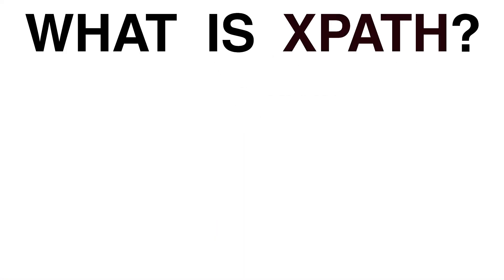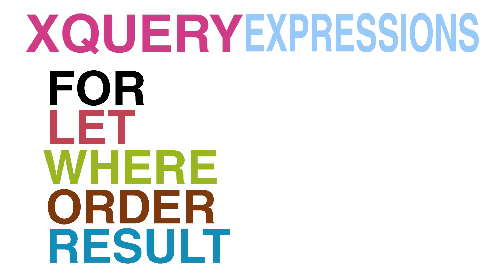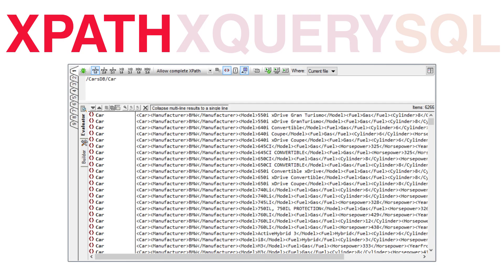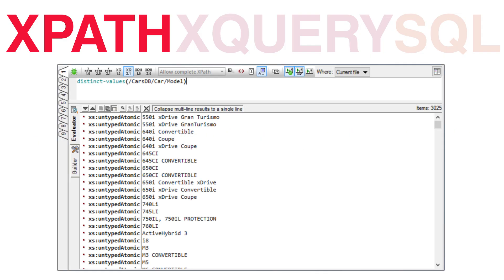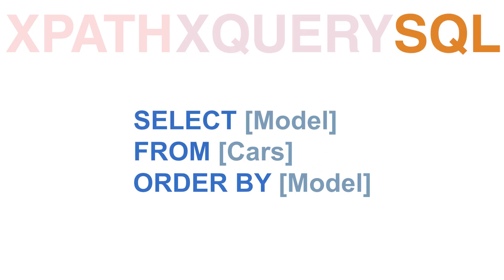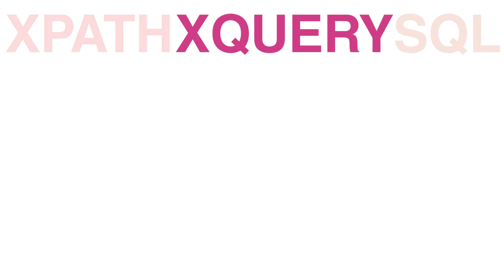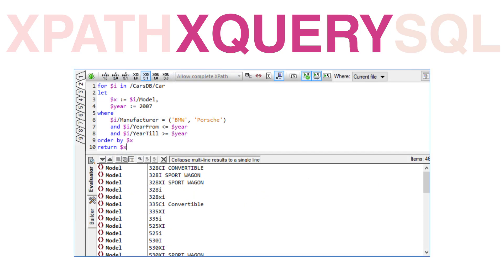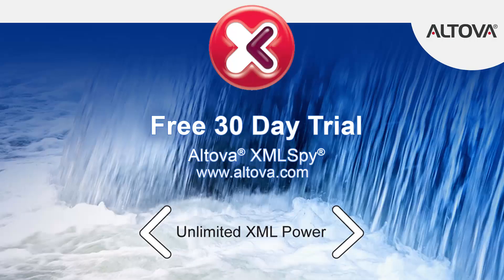XPath / XQuery Tutorial for SQL Pros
Learn how to query XML datasets using XPath and XQuery.  This tutorial is targeted to those with a background in SQL, but will still be useful to anyone getting started in XPath and XQuery.